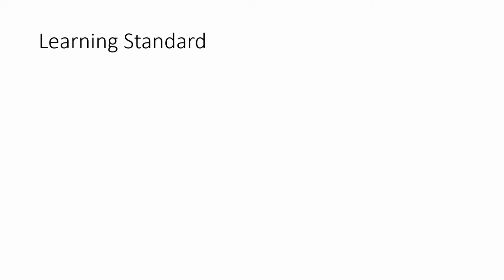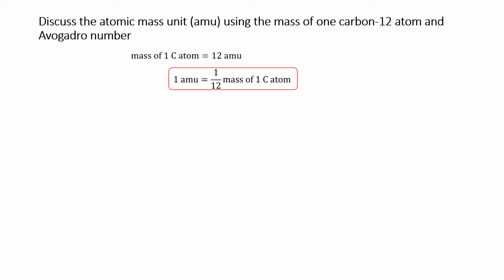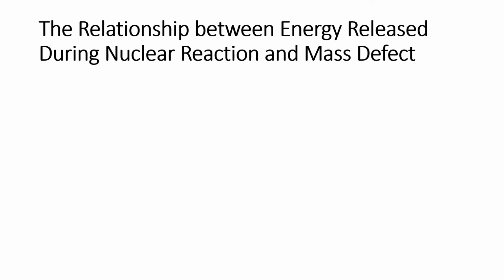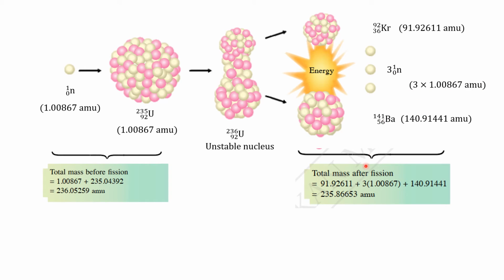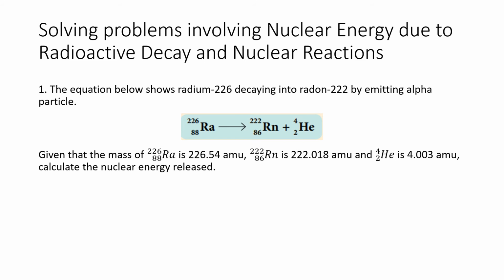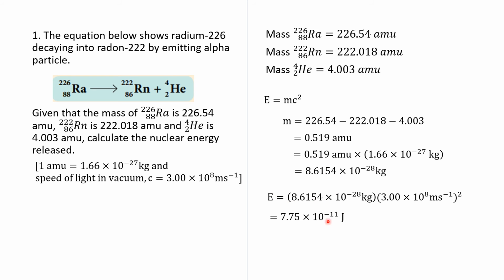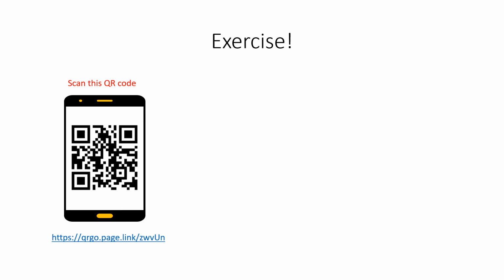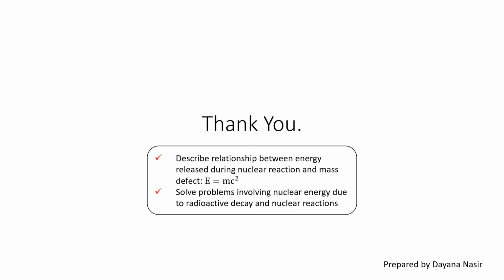Learn Nuclear Energy in 15 Minutes